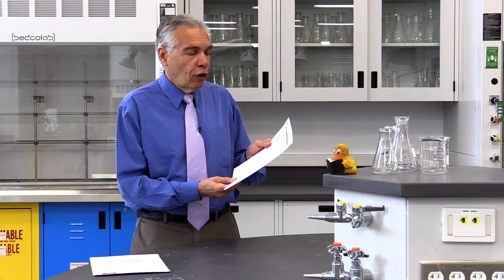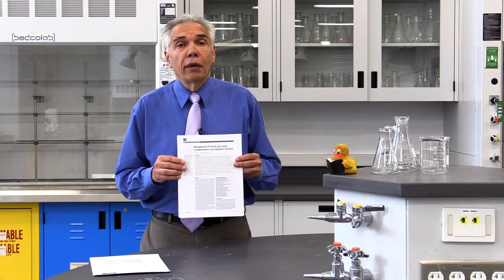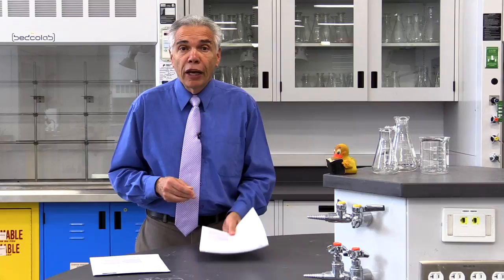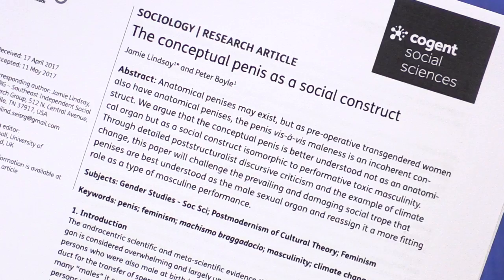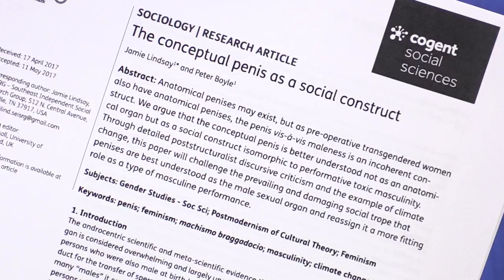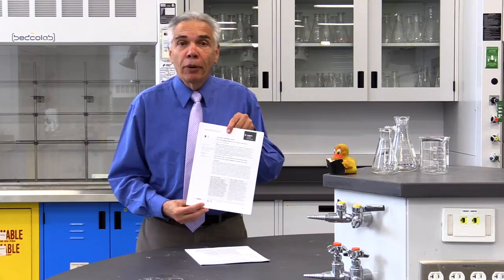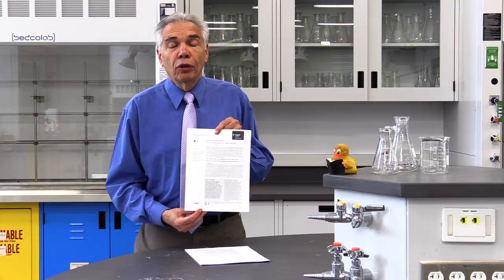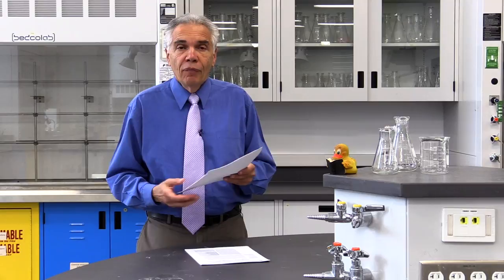Dr. Joe Schwarcz: Not all peer reviews are equal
After the research comes the peer review process but, as McGill University Professor of Chemistry Dr. Joe Schwarcz points out in Montreal on Wednesdat, June 6, 2017, not all peer reviews are equal. (Dave Sidaway / MONTREAL GAZETTE)